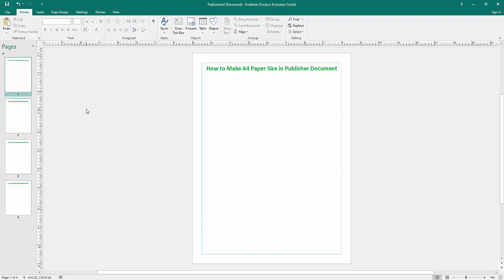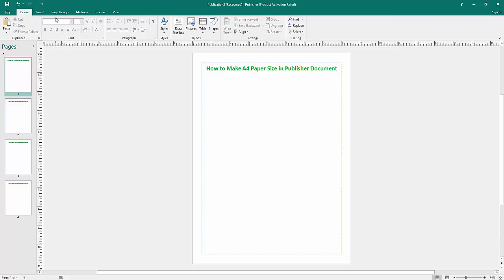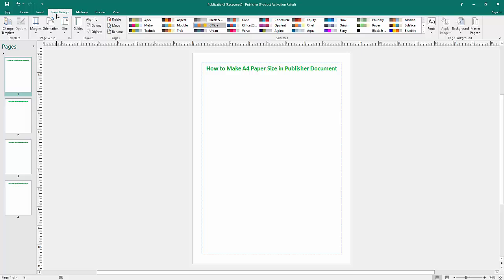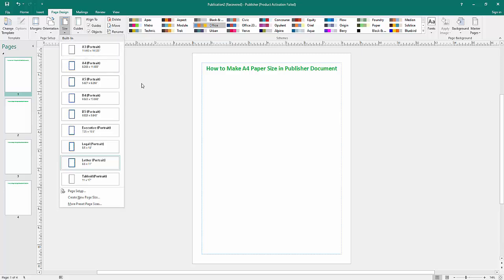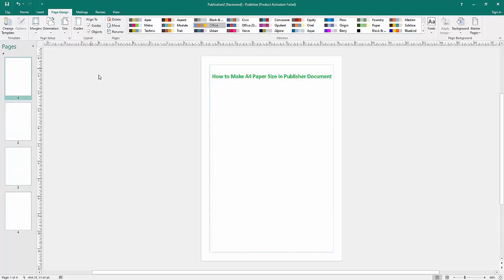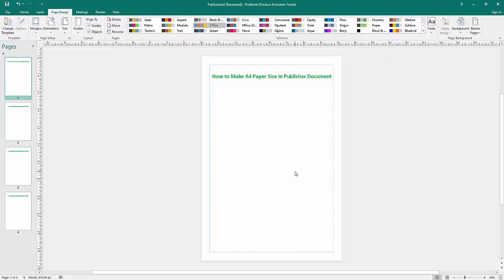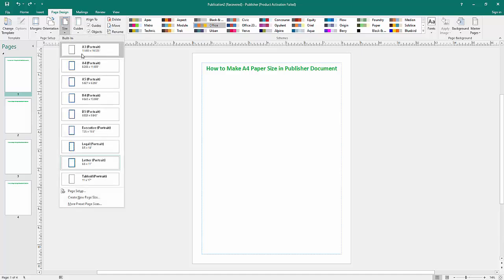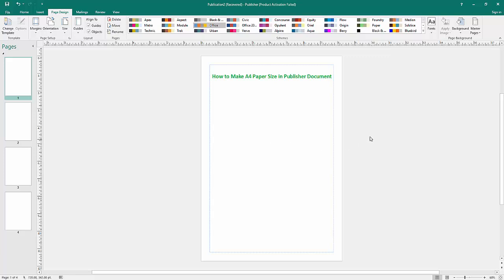How to Make A4 Paper Size in Publisher Document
📌 How to Set A4 Paper Size in Microsoft Publisher | Easy Tutorial

In this step-by-step guide, I’ll show you how to easily set your Microsoft Publisher document to A4 paper size—the standard for most printing needs. Whether you're designing flyers, brochures, or posters, this quick tutorial ensures your document is print-ready!

🔹 What You’ll Learn:
✅ How to change the page size to A4 in Publisher
✅ Setting up correct margins for professional printing
✅ Tips for avoiding common formatting mistakes

🖨️ Perfect for: Students, professionals, and small business owners who need properly formatted documents for printing.

microsoft publisher different page sizes same document,
how to change page size in publisher without losing formatting,
how to change paper size and scale in word,
how to change page size in word for one page,
unusable paper sizes in publisher,
what is the default page size for word document a4,
how to change paper size in printer settings,